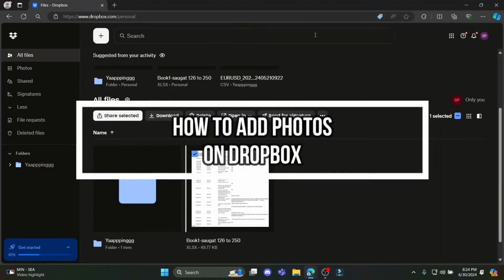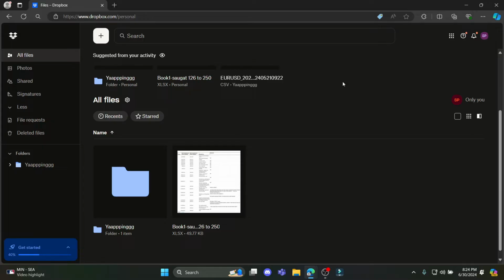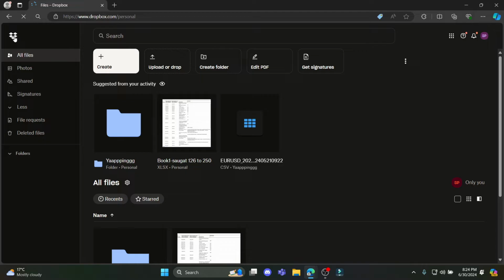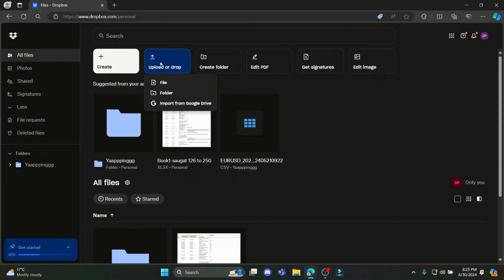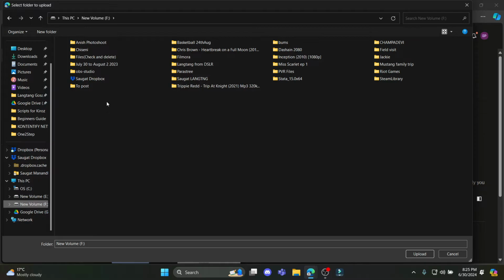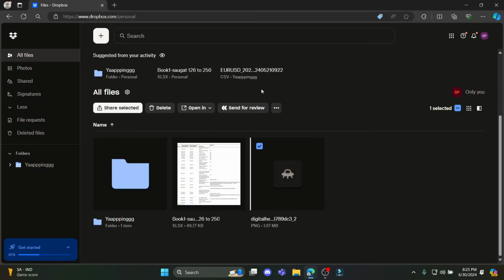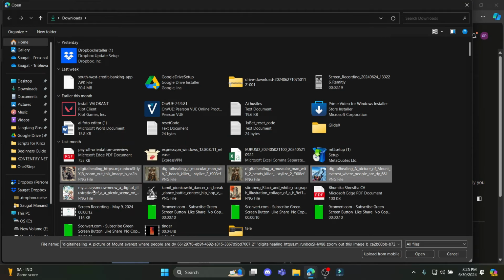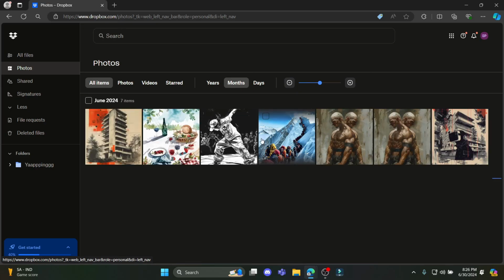How to Add Photos on Dropbox 2024?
Want to keep your photos safe and accessible from anywhere? Adding photos to Dropbox is a great way to store and share your memories securely. In this video, we'll guide you through the process of uploading your photos to Dropbox, ensuring they are organized and easy to access.Join us as we walk you through each step of adding photos to Dropbox.

From using the desktop app to the mobile app and even the web interface, we'll provide clear and concise instructions to help you upload your photos effortlessly.Once your photos are in Dropbox, you'll be able to access them from any device, share them with friends and family, and keep them organized in custom folders. Dropbox makes managing your photo collection simple and efficient.So, if you're ready to start organizing and protecting your photos, follow along as we show you how to add photos to Dropbox.

Don’t forget to give this video a thumbs up if you found it helpful, and subscribe to our channel for more tutorials and tips on making the most of your Dropbox experience.